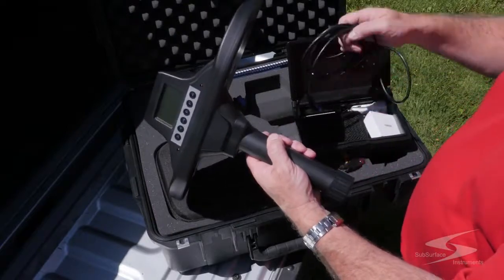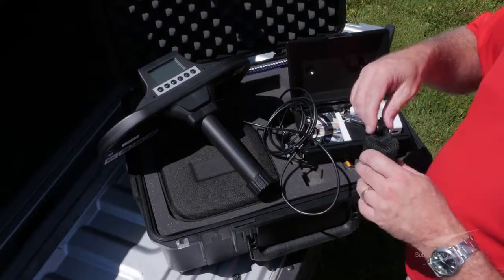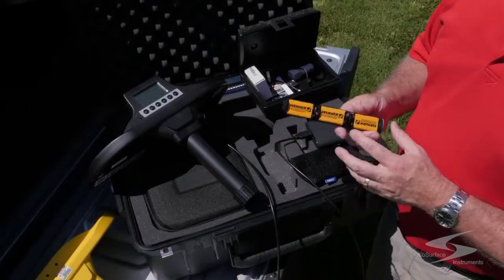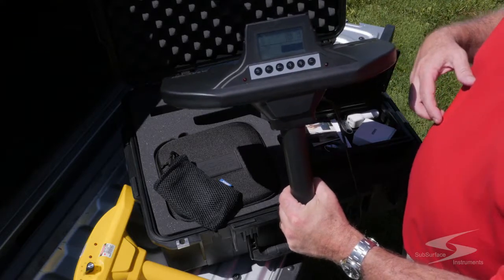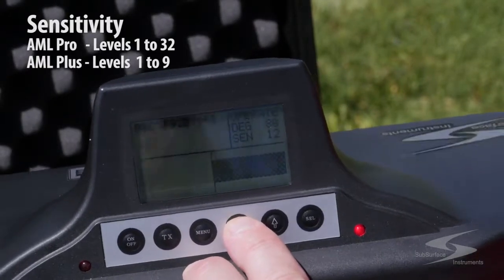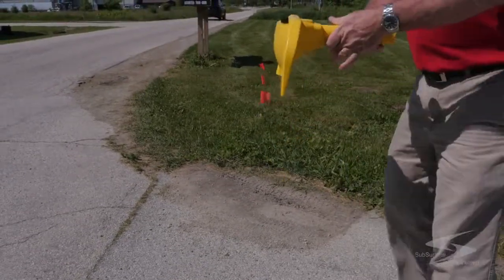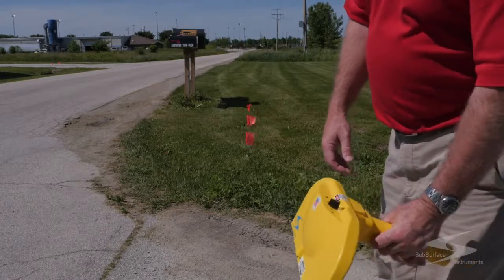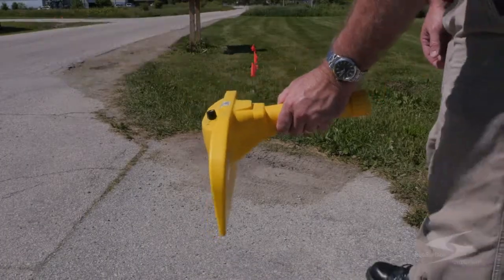AML Quick Guide Video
The All-New AML PRO™ is a scientific instrument that utilizes ultra-high radio frequencies to find differences in densities. This offers the best method for locating PVC & PE pipes and nearly any other object that has an edge.